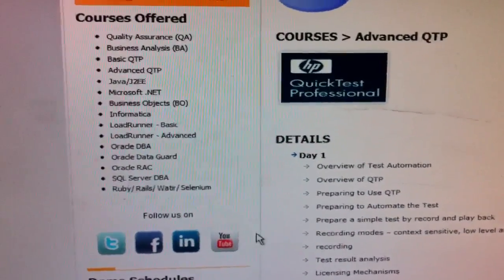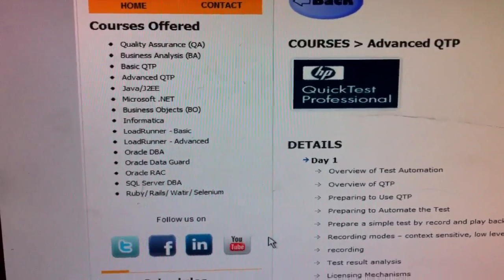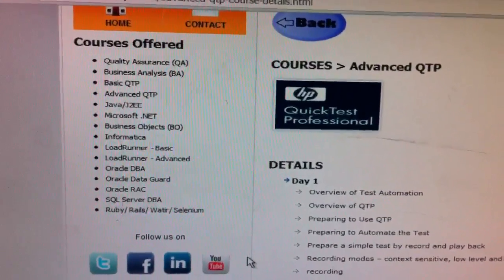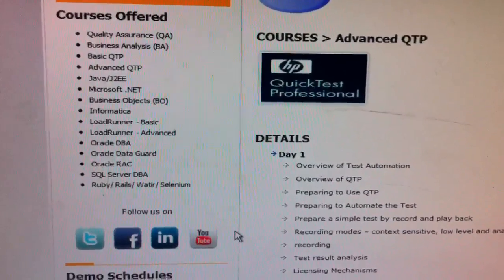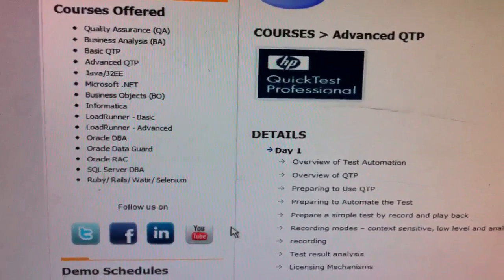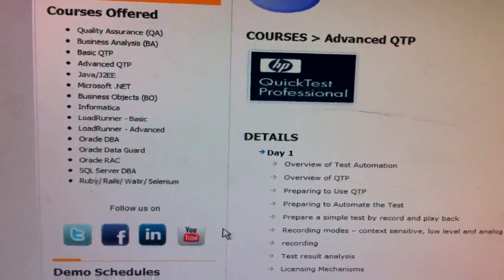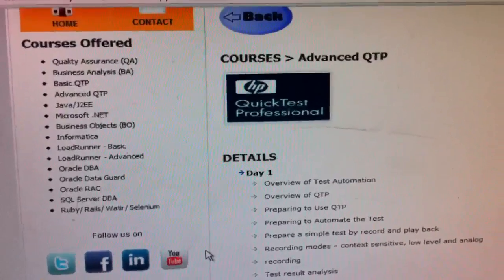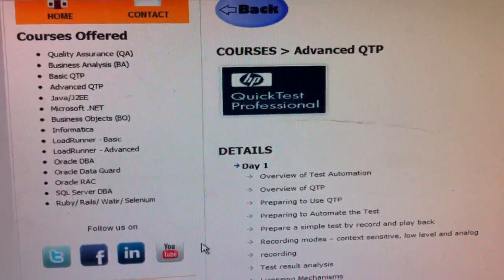Learn Quality Assurance From Scratch | Manual Testing Course | H2KInfosys